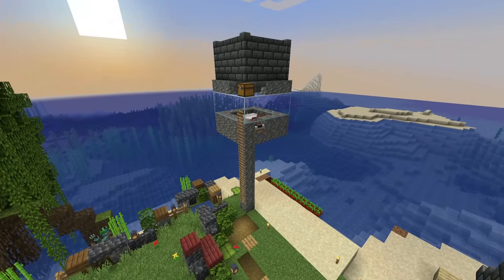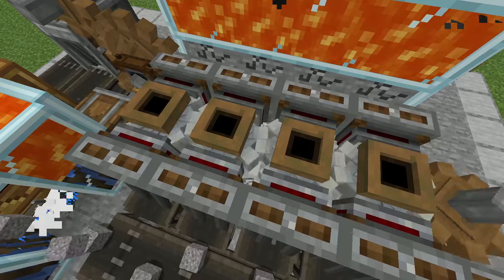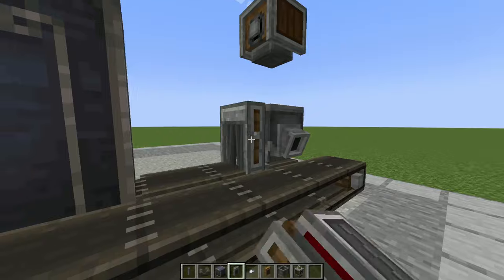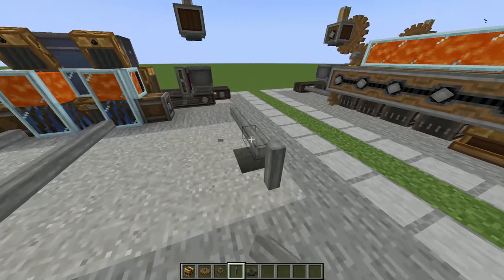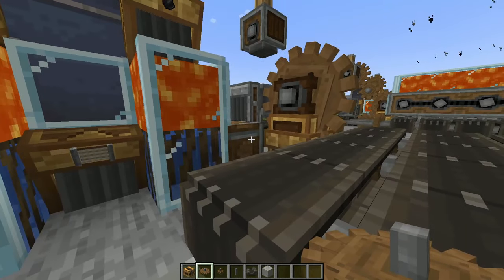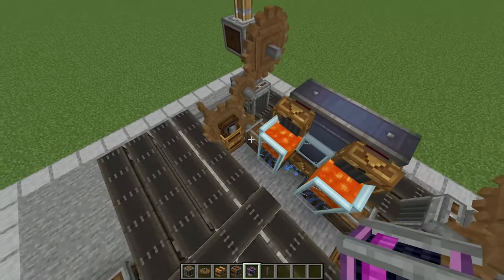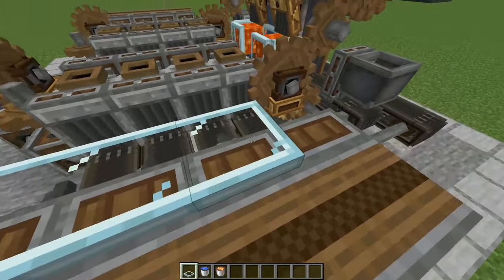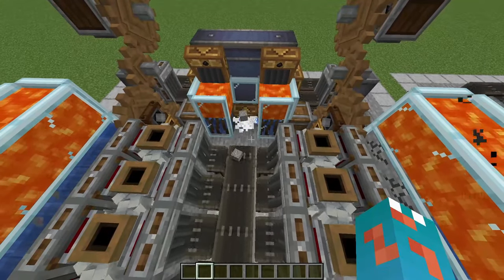CREATE Iron Farm TUTORIAL (No Villagers!) | Create 1.19.2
A short Tutorial on how to build a NO VILLAGER create iron farm using just cobblestone to produce iron ingots. This design is highly optimised and only uses 5.6k Su to run. As well as this it is also expandable and upgradable with ease.